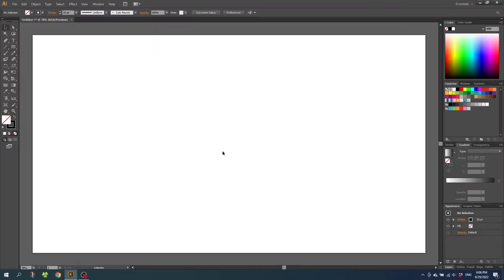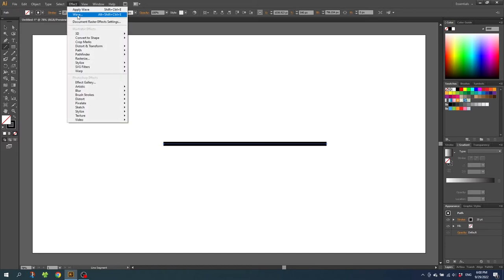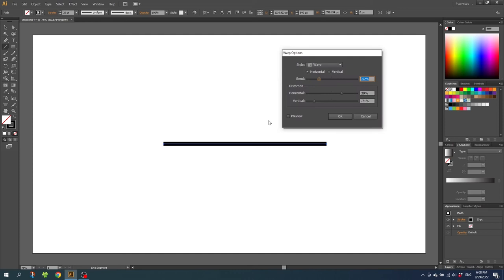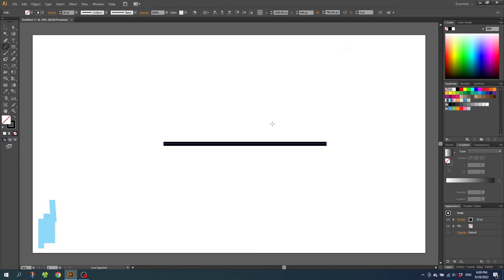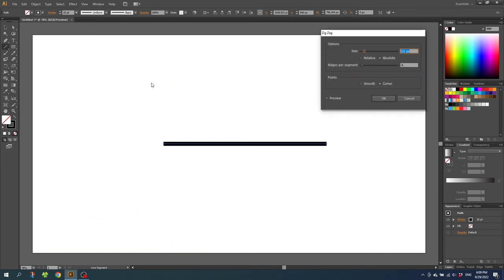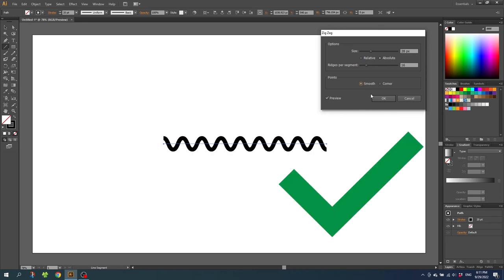How To Draw A Wavy Line & Zig Zag Line In Adobe Illustrator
Quick video on How To Draw A Wavy Line & Zig Zag Line In Adobe Illustrator. This tutorial is very simple so even beginners can follow along.

📒 Notes 📒

CONTENT
0:00 Intro
0:08 Common Mistake
0:36 Correct Way To Create Wavy & Zig Zag Lines
1:00 Outro

CTRL = Command
ALT = Option

🎵 Music 🎵
Music from Uppbeat (free for Creators!):